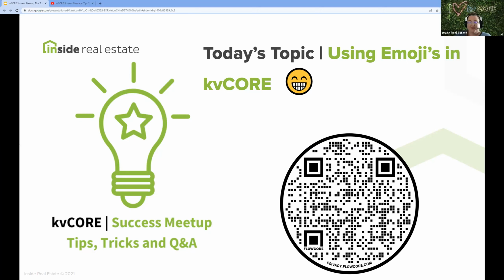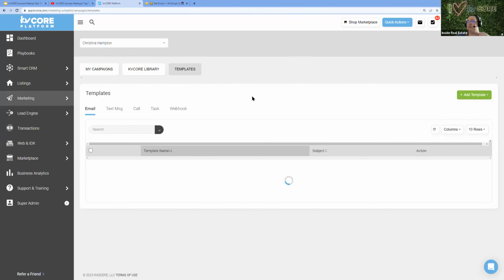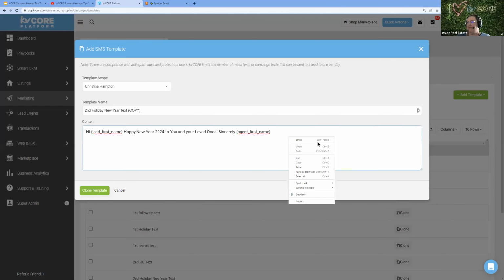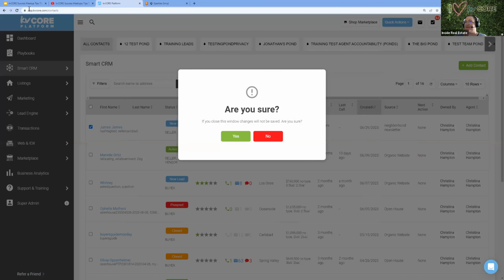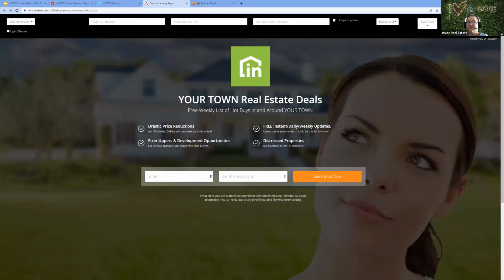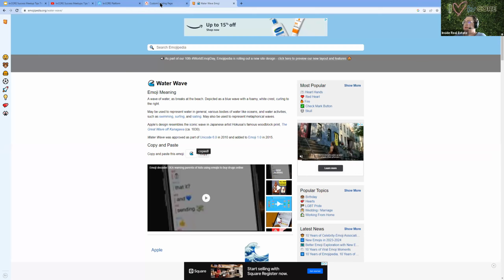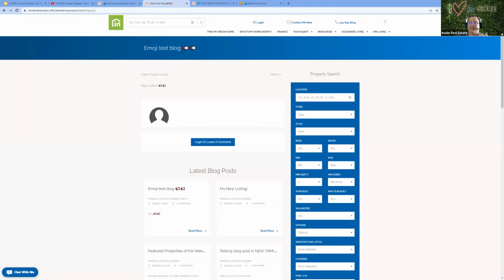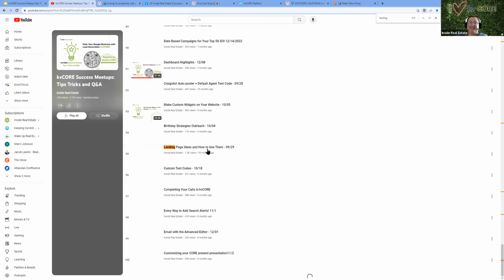Using Emojis in kvCORE